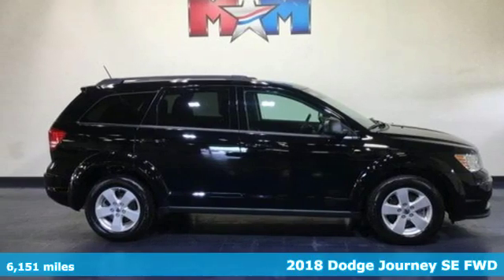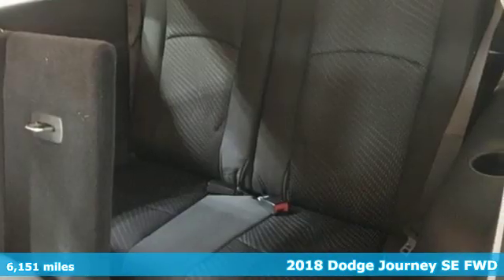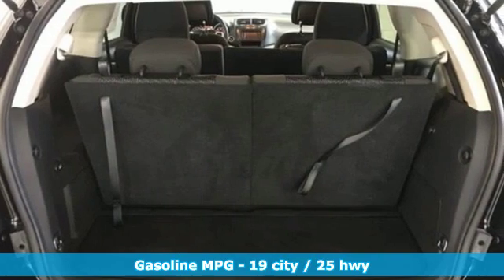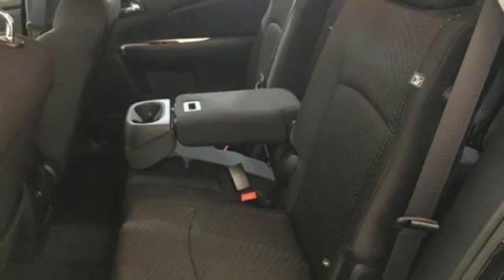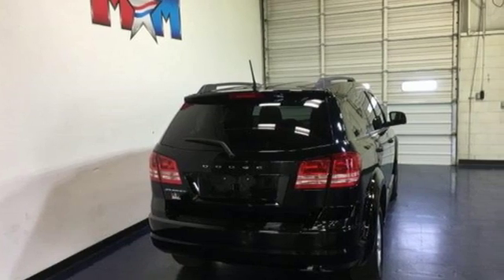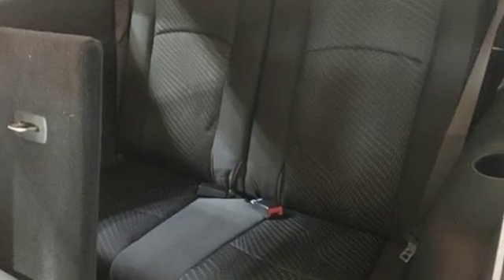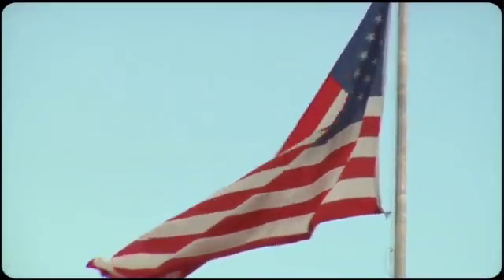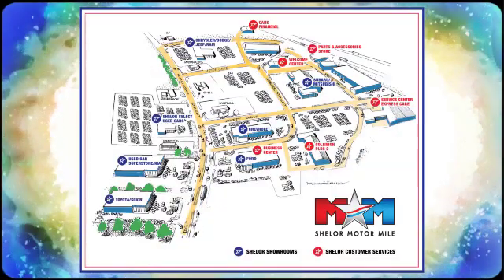Used 2018 Dodge Journey Christiansburg VA Blacksburg, VA FD190180A - SOLD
Year: 2018
Make: Dodge
Model: Journey
Trim: SE FWD
Engine: 2.4L 4 Cylinder Engine
Transmission: 4-Speed A/T
Color: Pitch Black Clearcoat
Interior: Black
Mileage: 6151
Stock #: FD190180A
VIN: 3C4PDCAB0JT382989
CARFAX 1-Owner, Nice, ONLY 6,149 Miles! FUEL EFFICIENT 25 MPG Hwy/19 MPG City! SE trim. 3rd Row Seat, Keyless Start, iPod/MP3 Input, Dual Zone A/C, WHEELS: 17 X 6.5 ALUMINUM, CONNECTIVITY GROUP, QUICK ORDER PACKAGE 22B READ MORE!br /br /KEY FEATURES INCLUDEbr /Third Row Seat, iPod/MP3 Input, Keyless Start, Dual Zone A/C. Privacy Glass, Keyless Entry, Child Safety Locks, Steering Wheel Controls, Heated Mirrors. br /br /OPTION PACKAGESbr /CONNECTIVITY GROUP Radio: 4.3S, Uconnect Voice Command w/Bluetooth, Leather Wrapped Shift Knob, Leather Wrapped Steering Wheel, WHEELS: 17 X 6.5 ALUMINUM, QUICK ORDER PACKAGE 22B Engine: 2.4L I4 DOHC 16V Dual VVT, Transmission: 4-Speed Automatic VLP, Rear View Auto Dim Mirror w/Display, ParkView Rear Back-Up Camera, ENGINE: 2.4L I4 DOHC 16V DUAL VVT (STD), TRANSMISSION: 4-SPEED AUTOMATIC VLP (STD). Dodge SE with Pitch Black Clearcoat exterior and Black interior features a 4 Cylinder Engine with 173 HP at 6000 RPM*. Originally bought here, Local Trade-In. br /br /VEHICLE REVIEWSbr /The ride was controlled on undulating pavement, and it didn't get harsh even on the truly rough stuff. The Journey feels solid and secure on the freeway and would make a good long-distance vehicle. -Edmunds.com. Great Gas Mileage: 25 MPG Hwy. br /br /SHOP WITH CONFIDENCEbr /CARFAX 1-Owner AutoCheck One Owner br /br /VISIT US TODAYbr /At Shelor Motor Mile we have a price and payment to fit any budget. Our big selection means even bigger savings! Need extra spending money? Shelor wants your vehicle, and we're paying top dollar! br /br /Tax DMV Fees & $597 processing fee are not included in vehicle prices shown and must be paid by the purchaser. Vehicle information is based off standard equipment and may vary from vehicle to vehicle. Call or email for complete vehicle specific informatiobr / Chevrolet Ford Chrysler Dodge Jeep & Ram prices include current factory rebates and incentives some of which may require financing through the manufacturer and/or the customer must own/trade a certain make of vehicle. Residency restrictions apply see dealer for details and restrictions. All pricing and details are believed to be accurate but we do not warrant or guarantee such accuracy. The prices shown above may vary from region to region as will incentives and are subject to change.